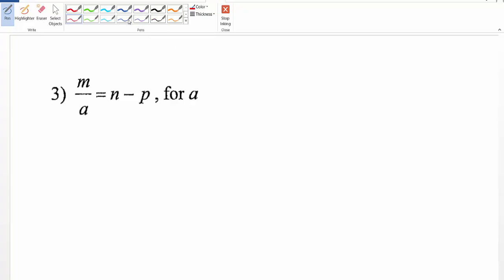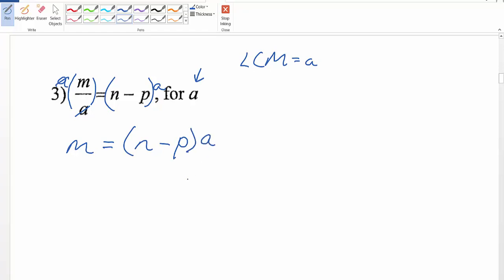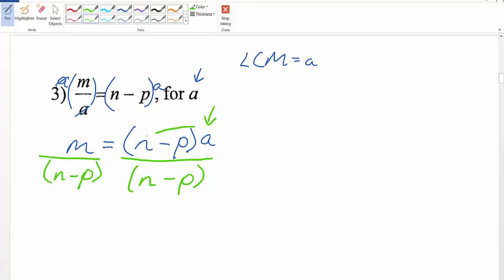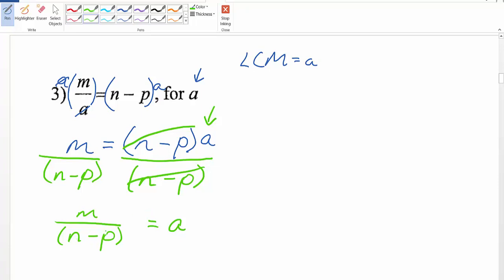0.4 Notes Example 3